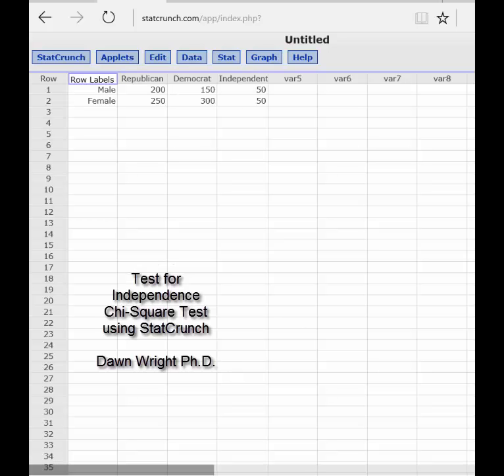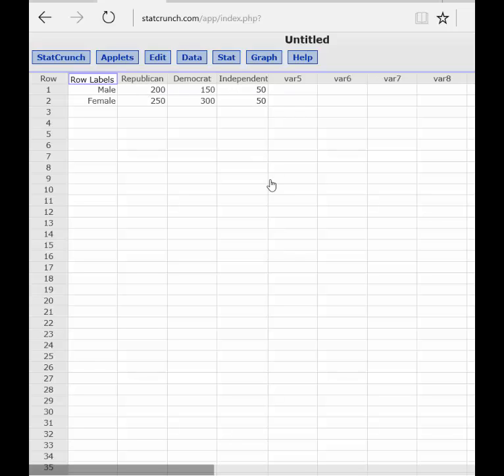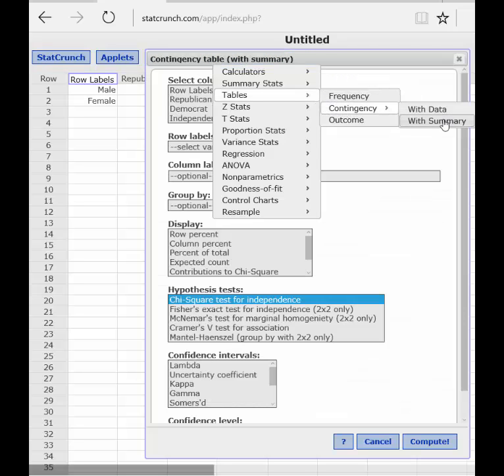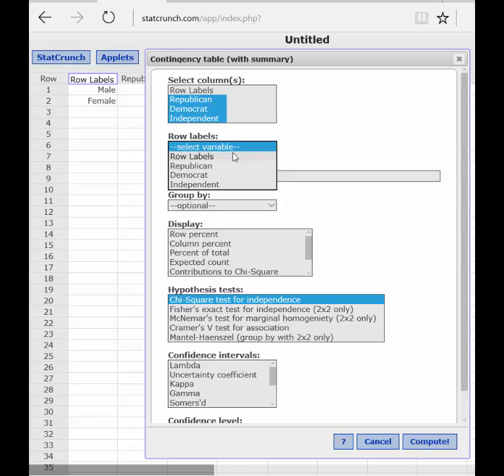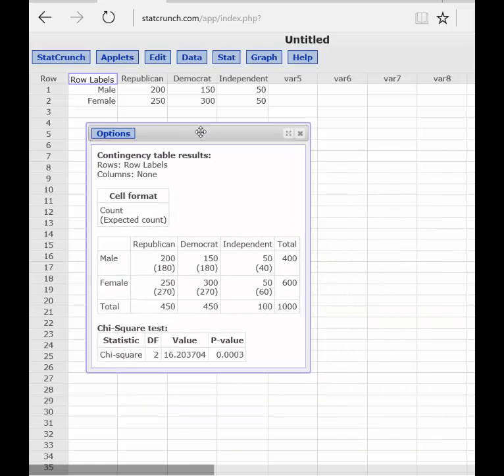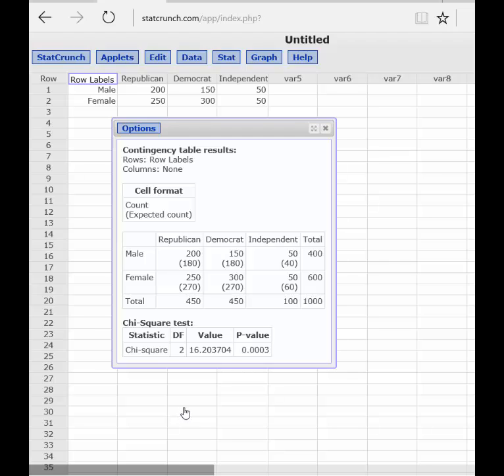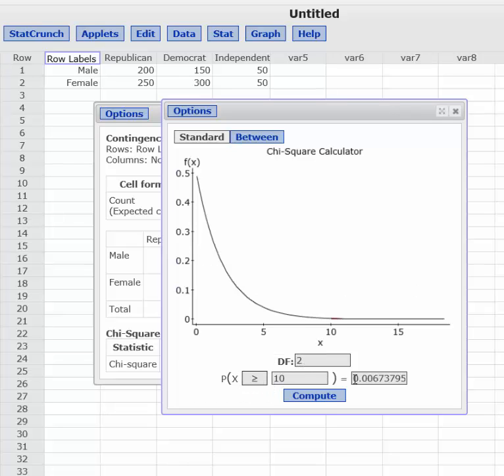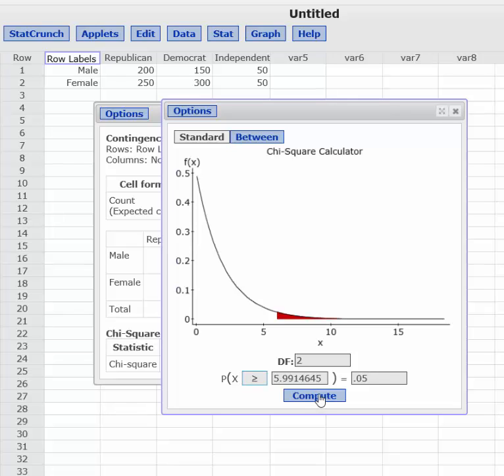Chi-Square Test for Independence using StatCrunch-Dawn Wright Ph.D.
Micro-tutorial on using StatCrunch to solve a typical Chi-Square Test for Independence.